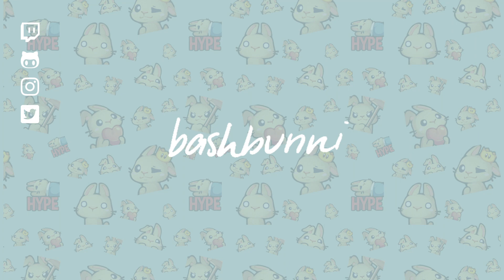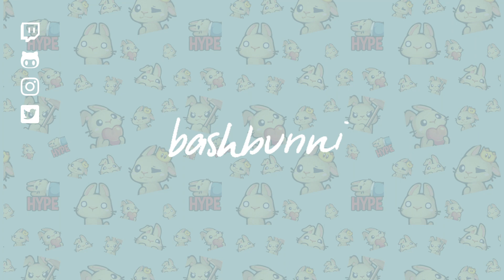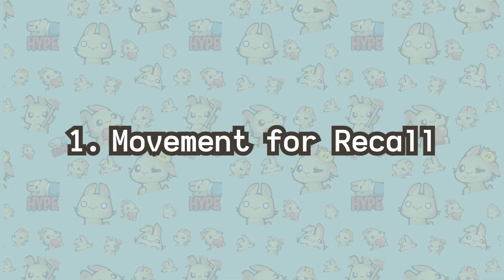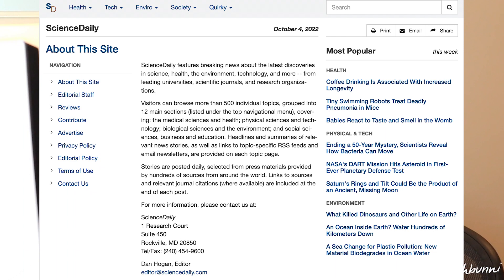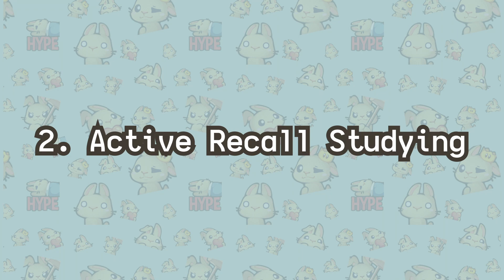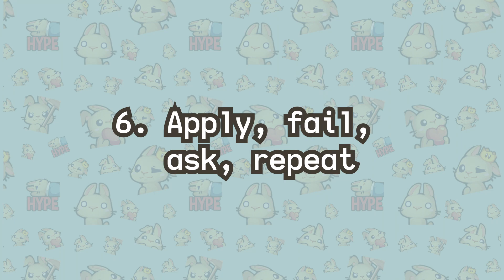6 Study Tips for Straight A's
~ LINKS HERE ~

1. Movement for recall
Physical activity in lessons improves students' attainment

2. Recall-based studying
Learning science: Actively recalling information from memory beats elaborate study methods

3. Power naps
Day-time naps help us acquire information not consciously perceived, study finds

4. Drawing concepts
Drawing is better than writing for memory retention

5. Rephrasing in your own words
Learning is more effective when active

6. Apply and fail, then ask questions
Learning is optimized when we fail 15% of the time

Chapters:
0:00 Tip 1
03:22 Tip 2
04:07 Tip 3
06:38 Tip 4
09:27 Tip 5
10:25 Tip 6 (my fave)